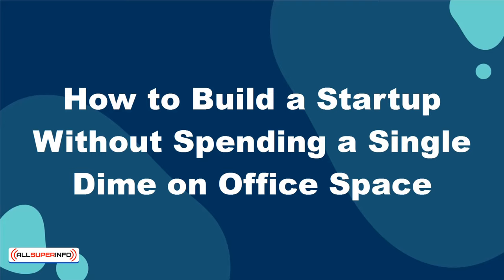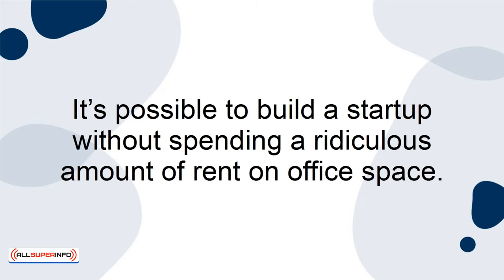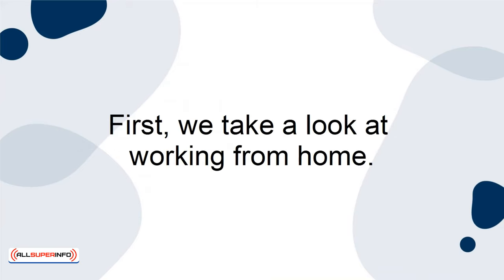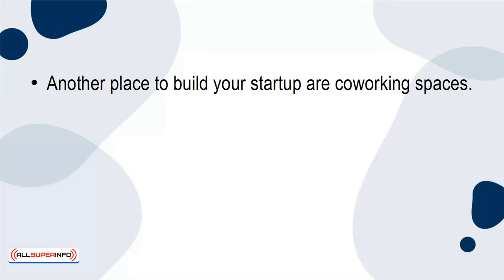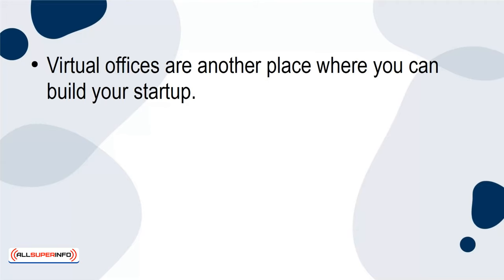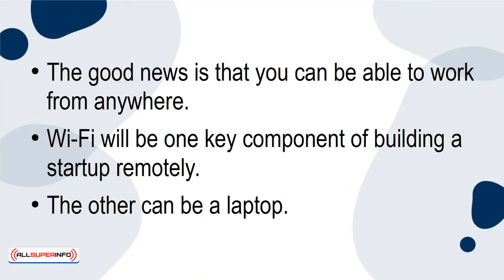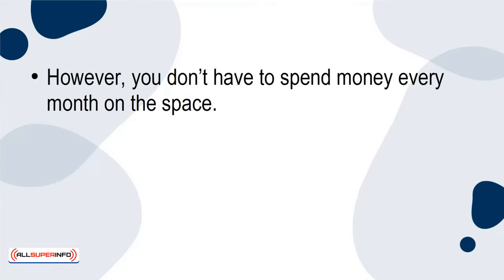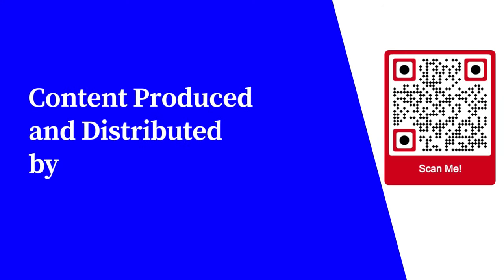06 How to Build a Startup Without Spending a Single Dime on Office Space